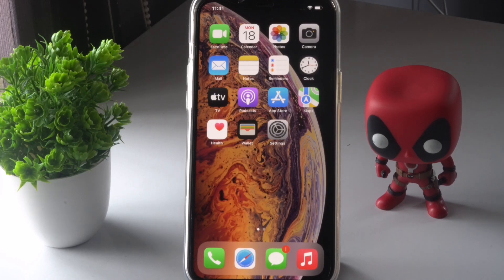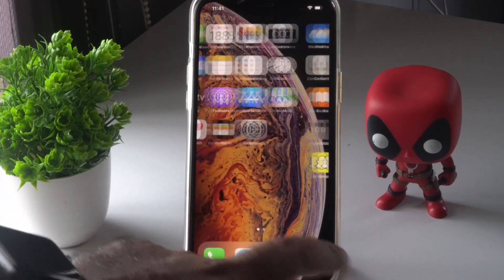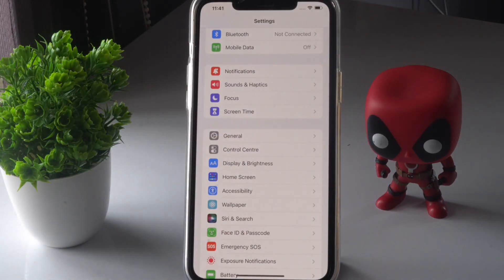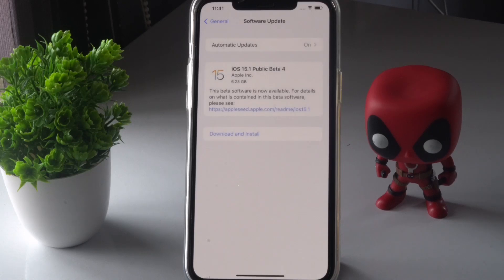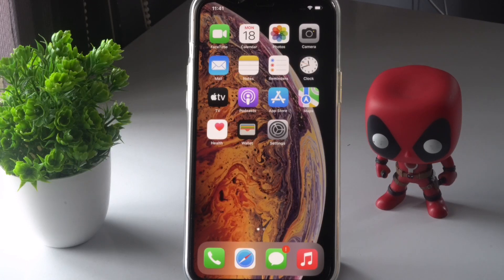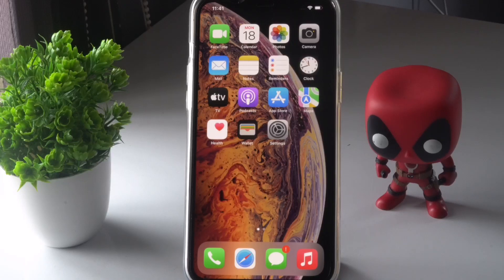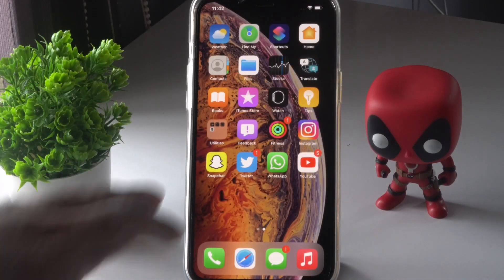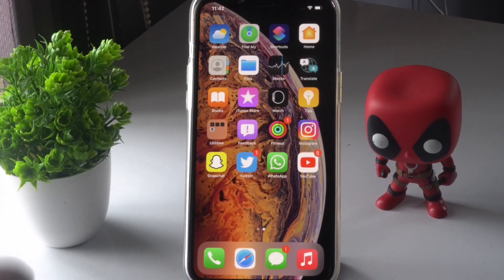How to Fix Touch Screen Glitching on iPhone after iOS 15 Update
In this article, I’ll share with you all possible workarounds to fix the iPhone touch screen not working after iOS 15/ iPadOS update.

we are happy to help you, submit this Form, if your solution is not covered in this Video.

The touchscreen is a primary interface for all smart gadgets. And the new Apple iPhone, iPad comes with the original Force touch in the control center and the 3D Touch to see more options at a glance for the installed app. Sometimes you feel that your iDevice is responding too slow or hanging/ Screen Unresponsive on the open app, Use Third-party Keyboard for type text, Use the Camera app iPhone, iPad.